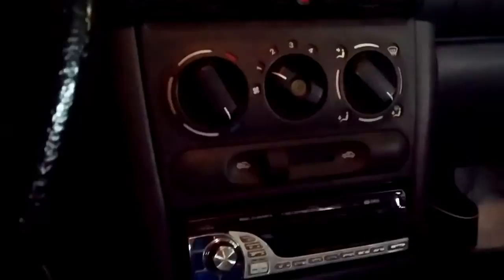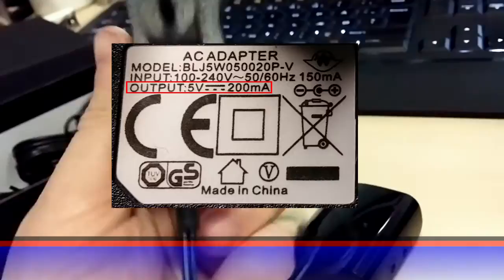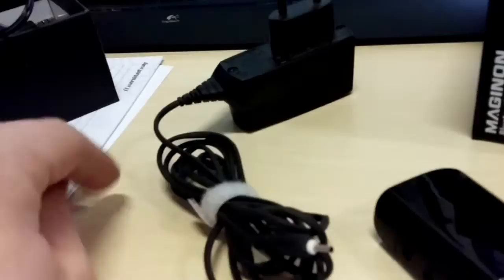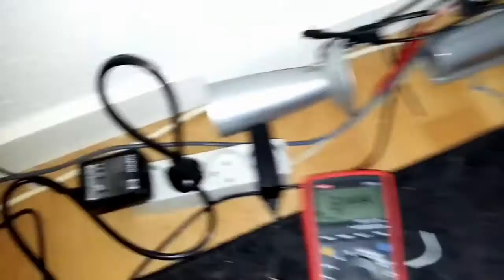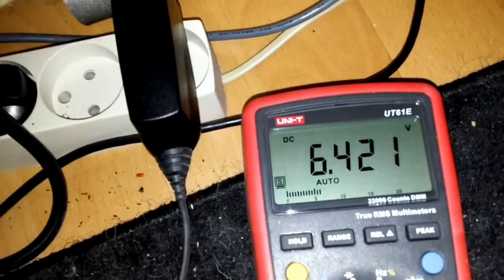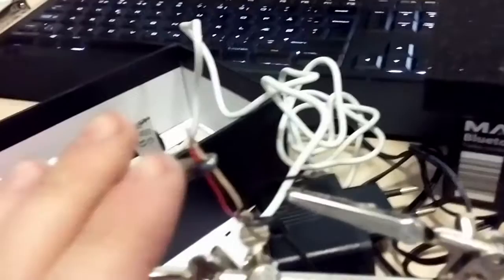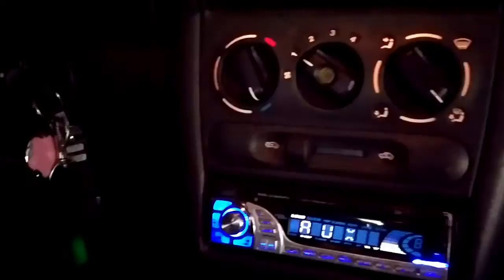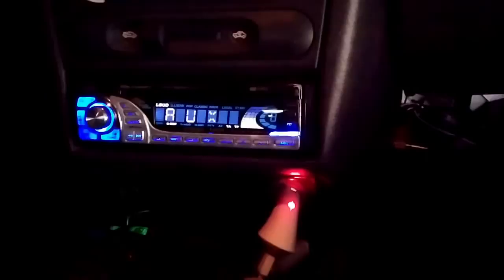Adding Bluetooth support to your car radio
Adding Bluetooth support to your car radio, Wireless Bluetooth Music System Hack